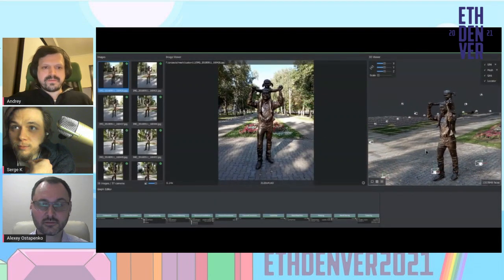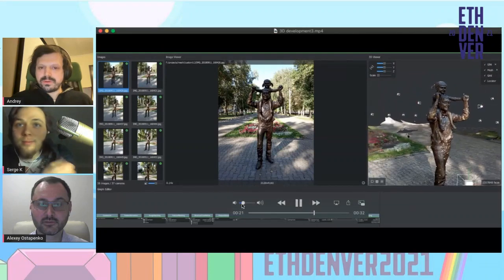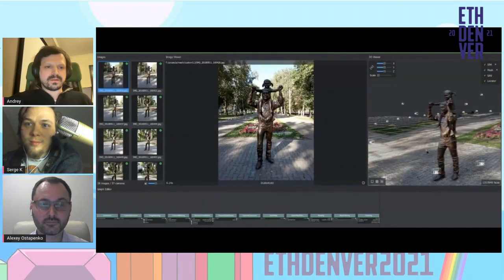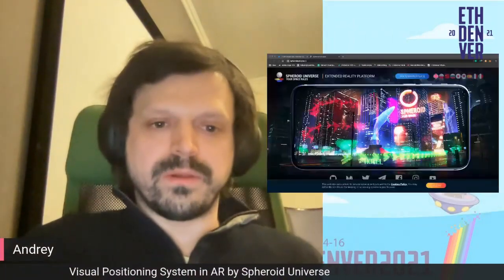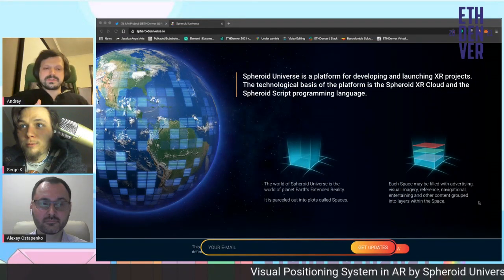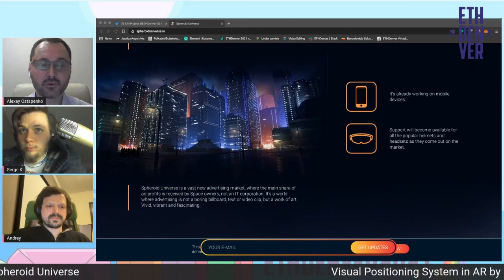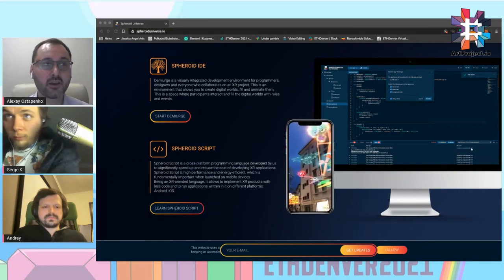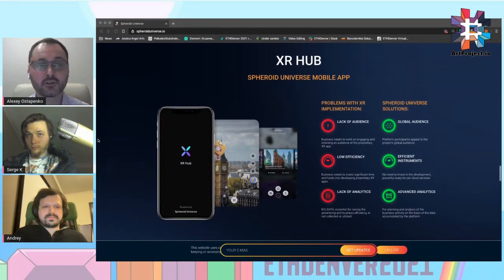Visual Positioning System in AR Ten Artists, Ten Cities @ETHDenver 09.02.2021